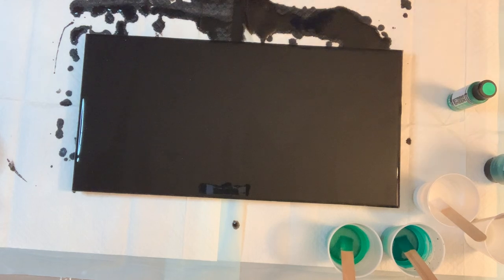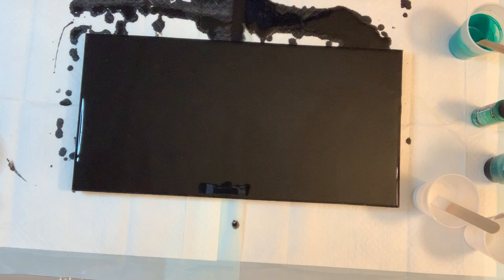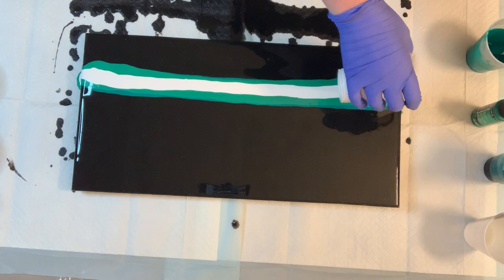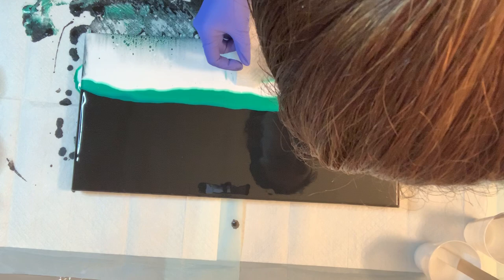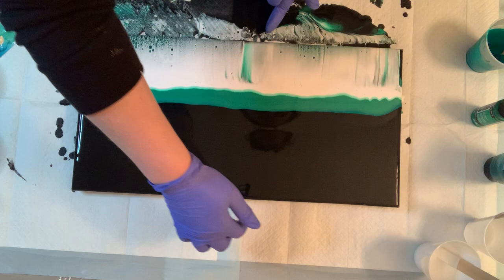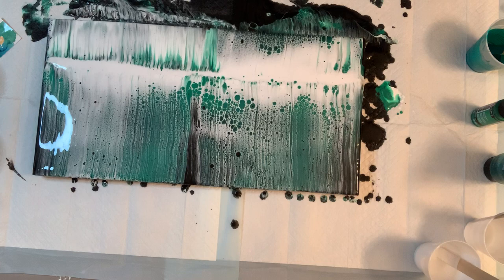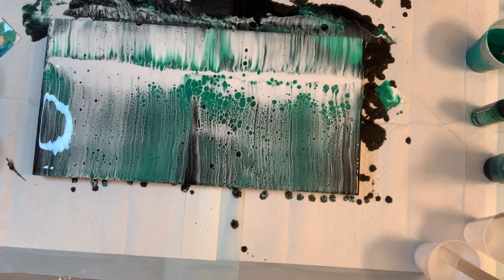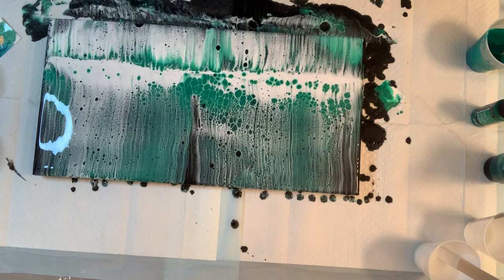St. Patrick's Day Green on Black Swipe (Fluid Art)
Happy St. Patrick's Day! Just a little green swipe for your viewing pleasure.
Pouring medium mixture: 75% floetrol and 25% water added to acrylic paint

Etsy page to purchase paintings